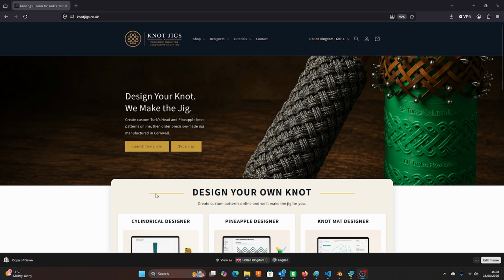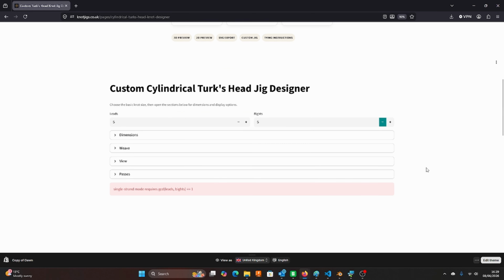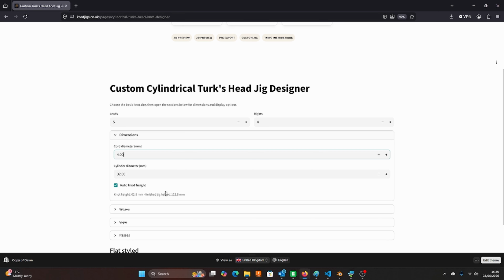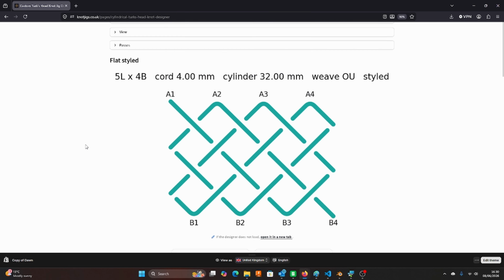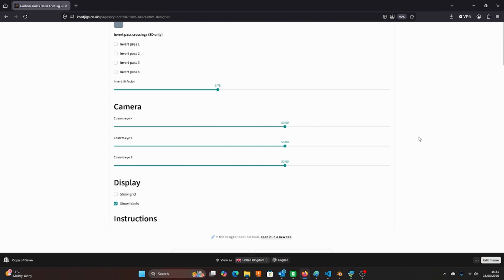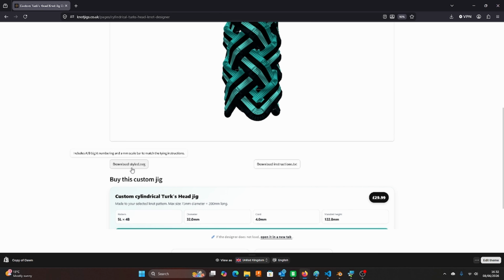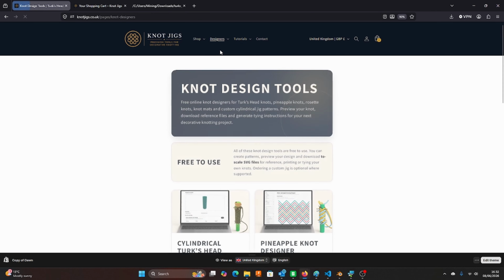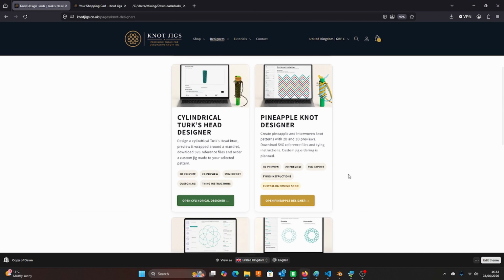How to Use the KnotJigs Turk’s Head Knot Designer | Print Templates & Order Custom Jigs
Learn how to use the free KnotJigs Turk’s Head Knot Designer to create a custom knot pattern, preview the design, download a printable template, and order a custom 3D printed knot jig.

In this tutorial I show how the designer can be used for real projects where you need a knot to suit a particular size, diameter or length. You can use the tool to print off a template for tying by hand, or order a custom jig made to your chosen knot dimensions.

The KnotJigs design tools are free to use and can help with Turk’s Head knots, cylindrical knot patterns, printable templates and custom knot jigs.